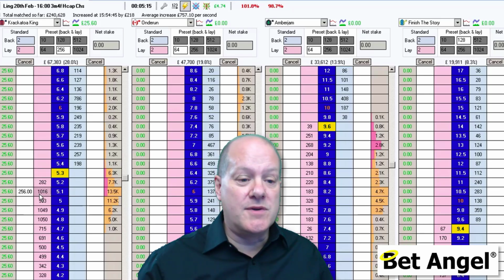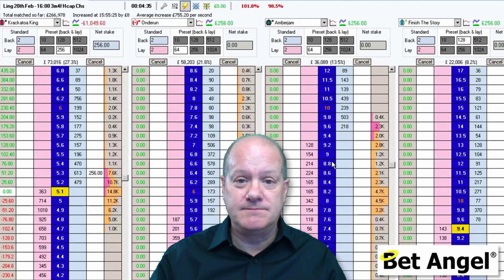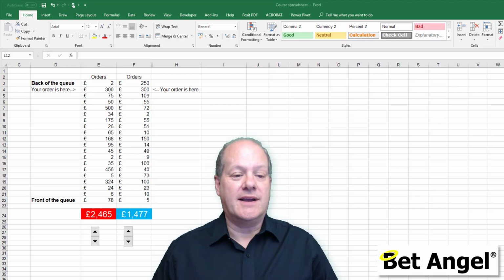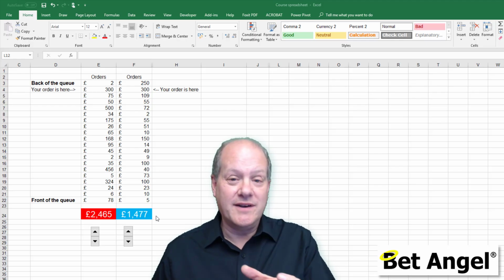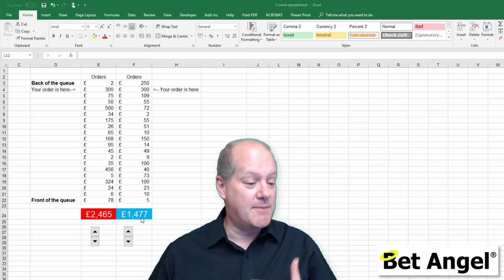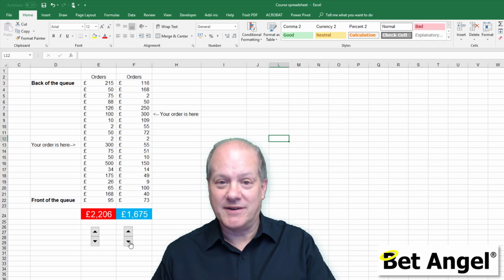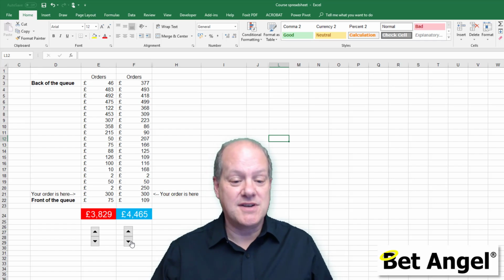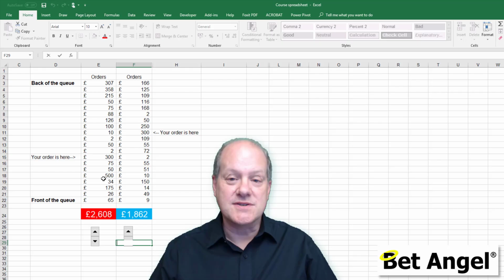Peter Webb - Bet Angel - Understanding the order queue on a betting exchange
On a betting exchange if you offer trades or bets into the exchange your opening trade or bet enters an order queue and sits there waiting to be matched.

This video is an explanation of how the order queue works. If you want to learn some tricks on how to use this, view the other video in this series to review what Bet Angel can do to help you understand where you order is and how that helps you trade better on Betfair.